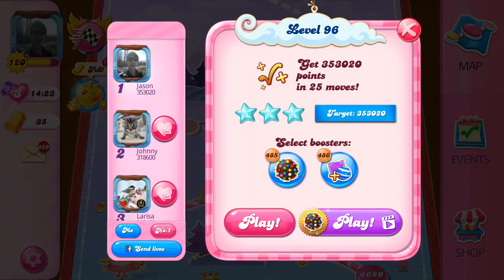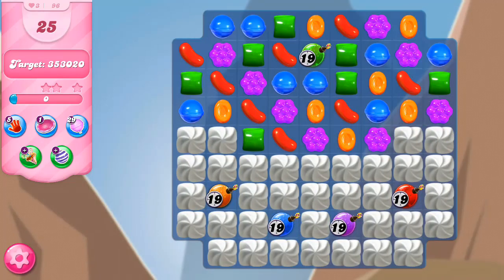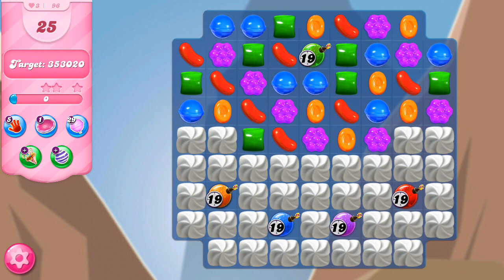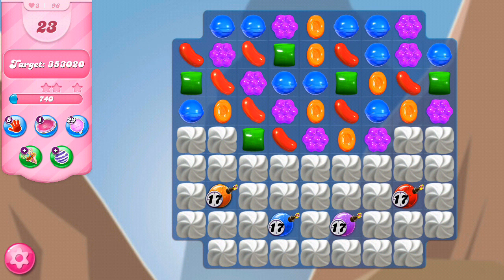NEW Candy Crush Points System Tutorial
Hi, this is ProfessorCC19 and today we are exploring the changest to the longstanding points system in Candy Crush.